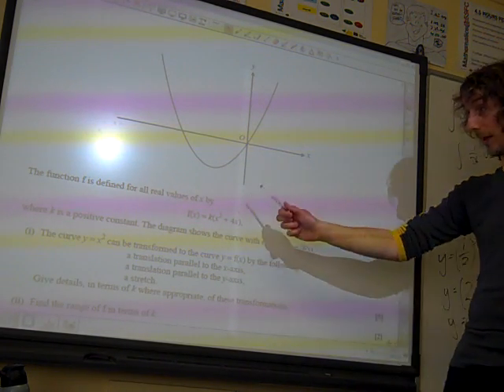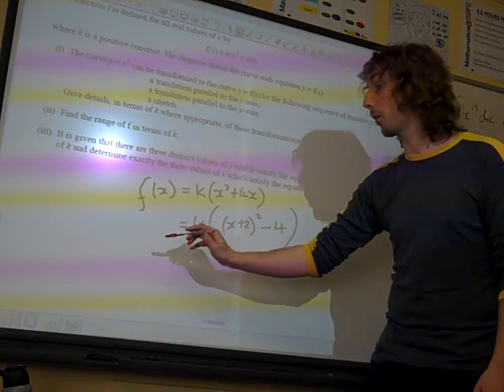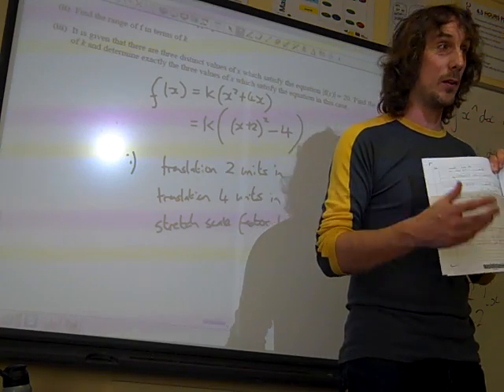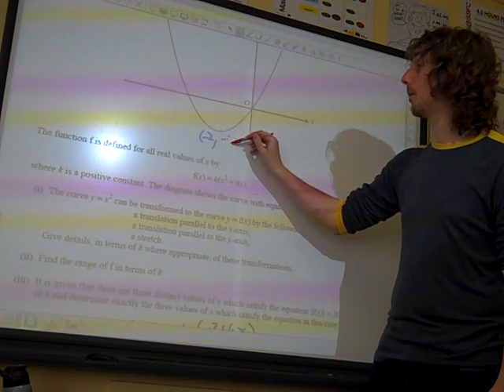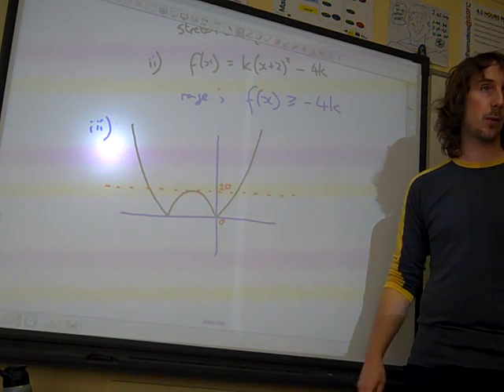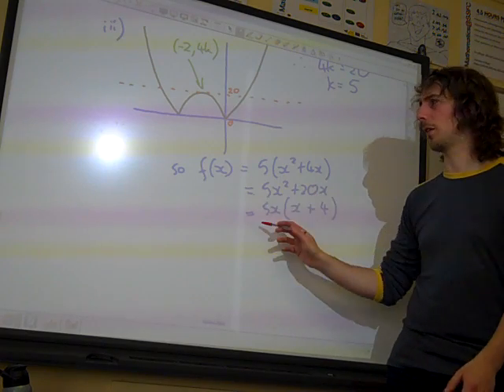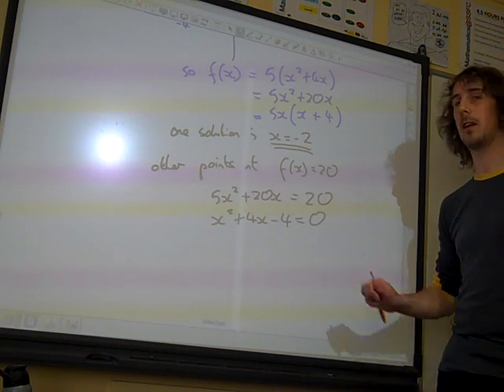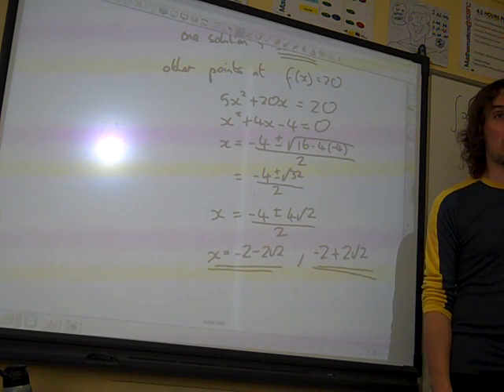C3 Transformations OCR Jan 2012 q9